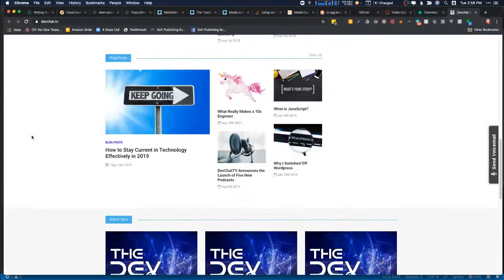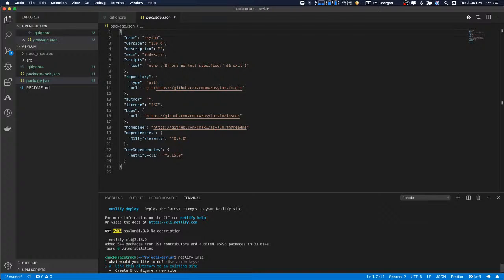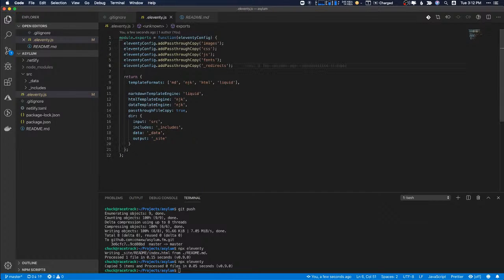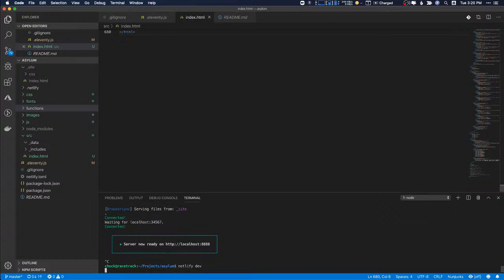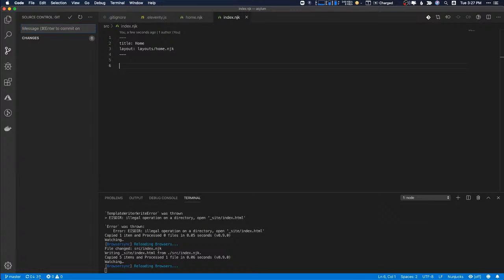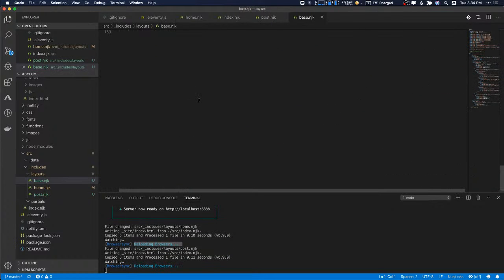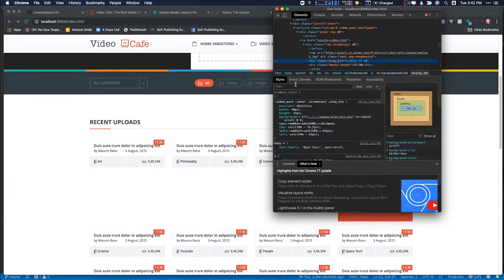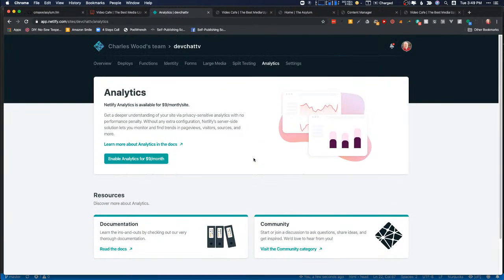LiveStream: A Podcast Network with Netlify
I'm starting a new podcast network for entertainment shows and the shows I'm starting with my kids. This is a quick start on getting the initial website up on Netlify.